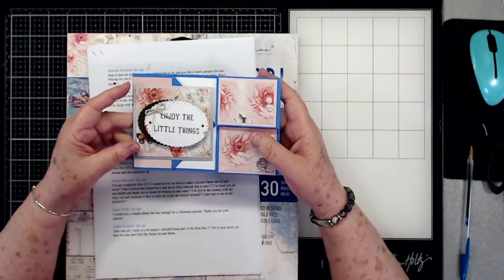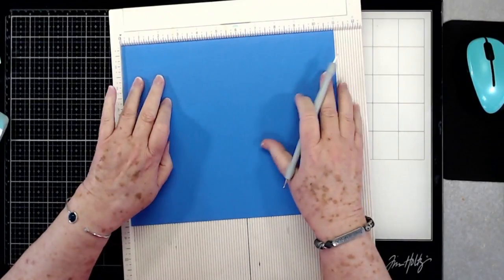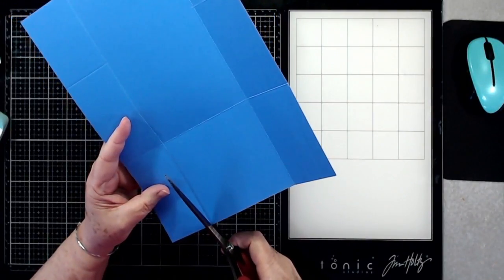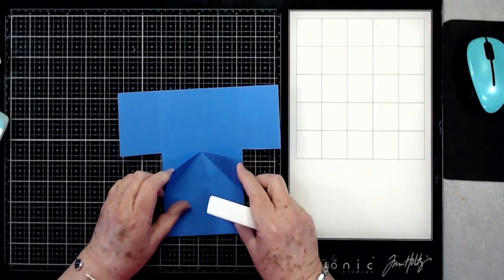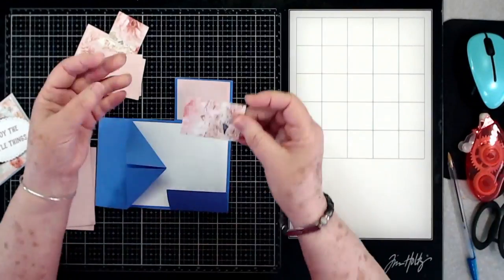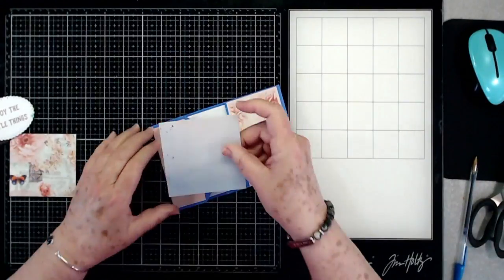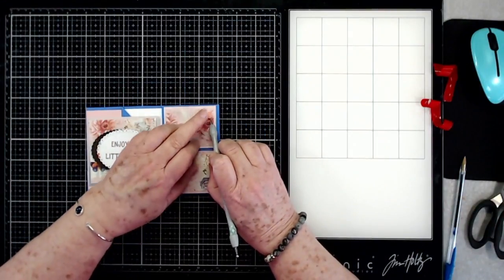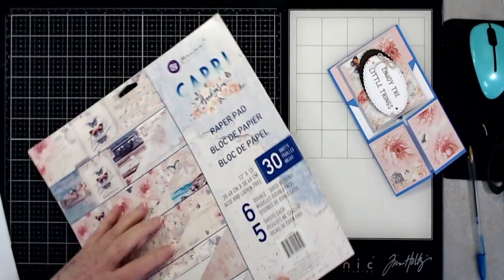ALYCIA DUTCH DOOR POINT CARD ~ DAY #3 OF OUR PERSONALIZED VIDEOS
This is day 3 of our personalized videos. Today is Dutch foor point card for Alycia.